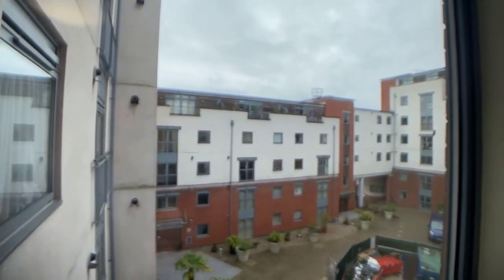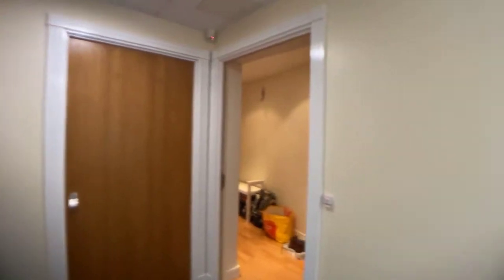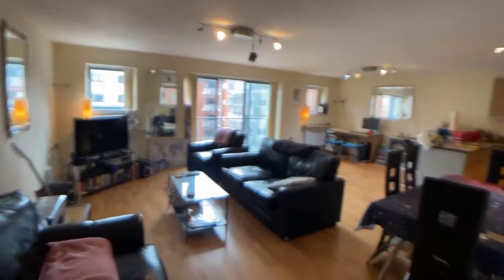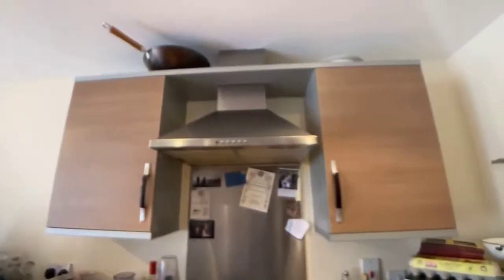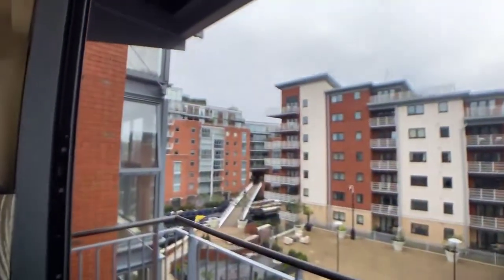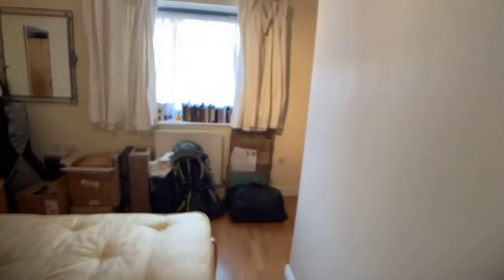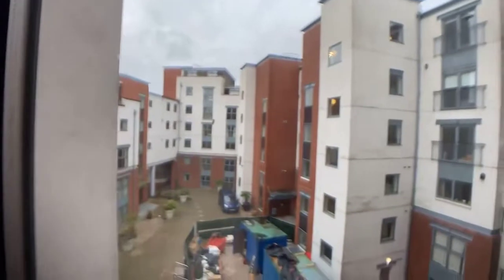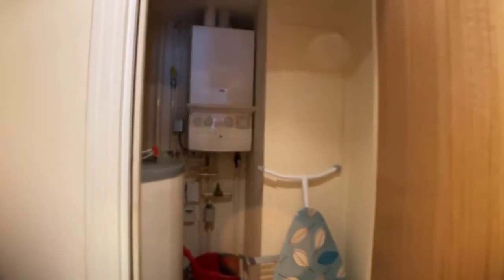Apartment 833 King Edwards Wharf